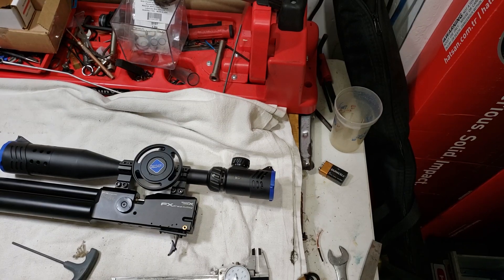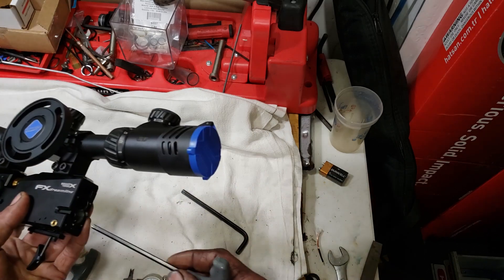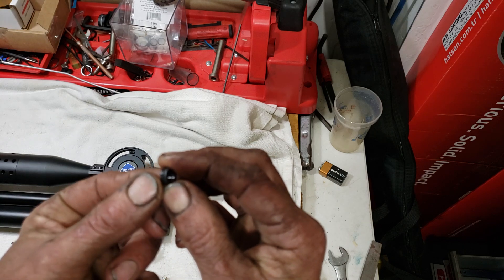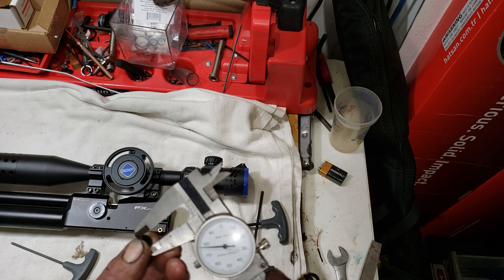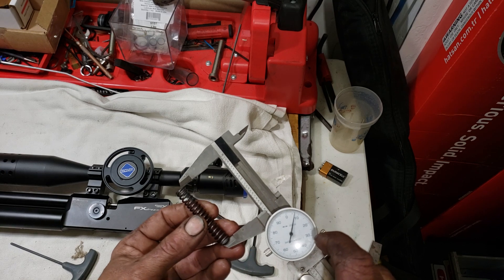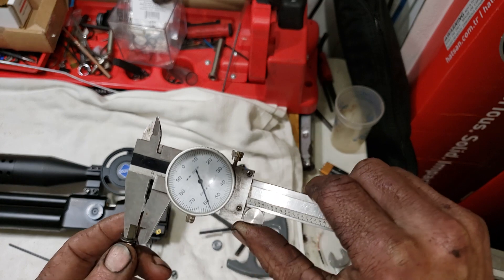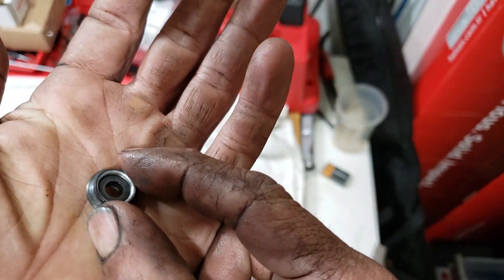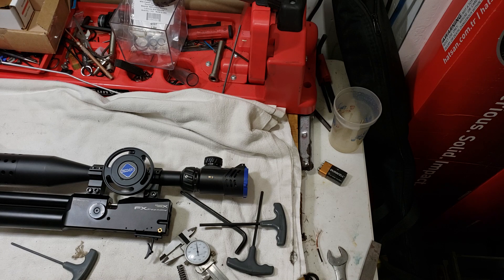FX Dreamline. 22 Hammer spring dimensions